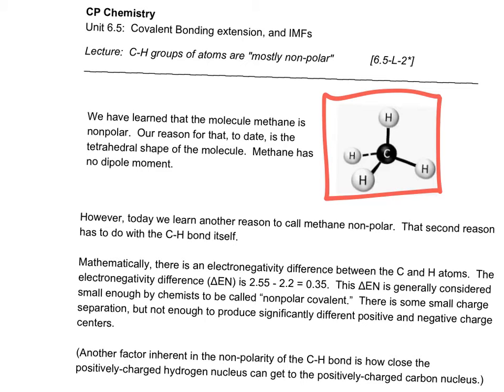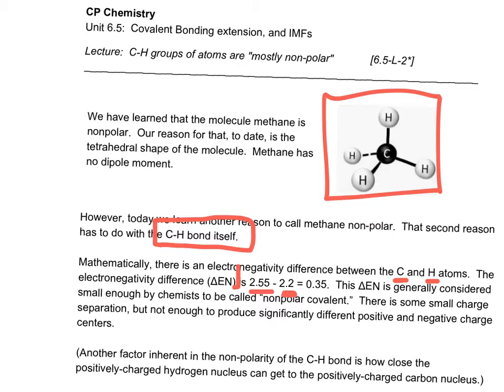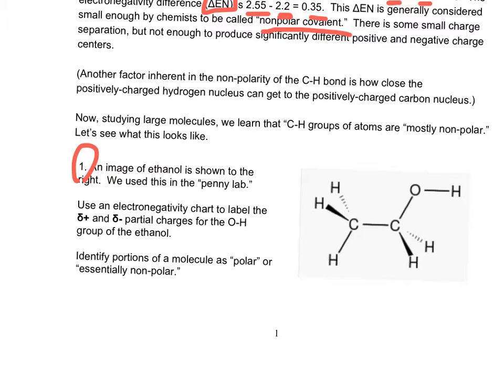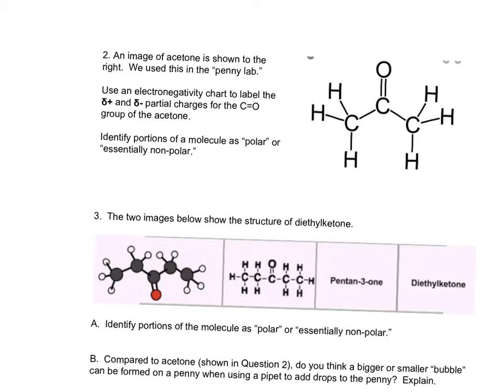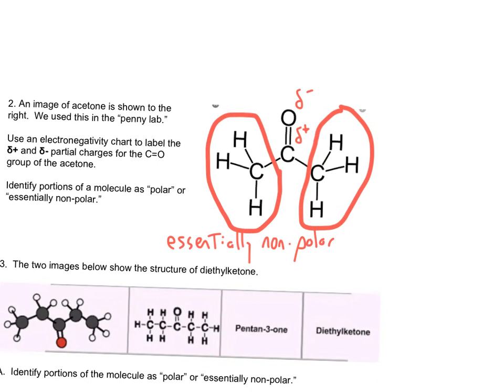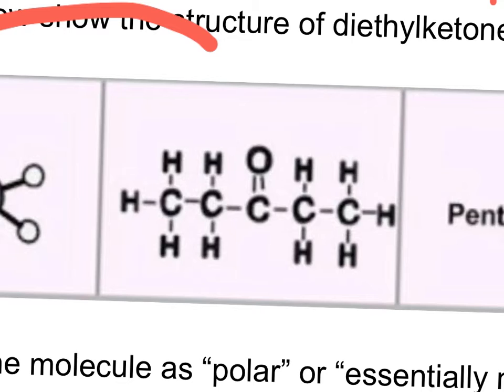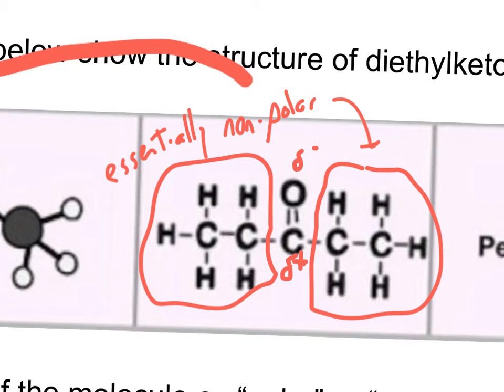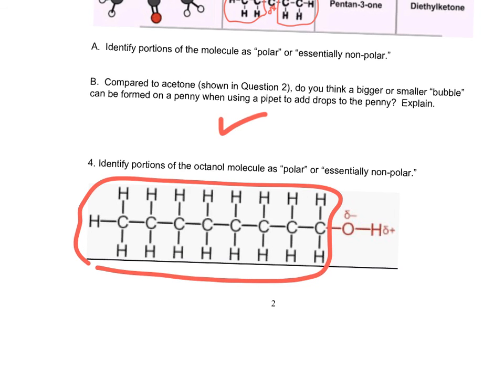U6.5 Lecture 2